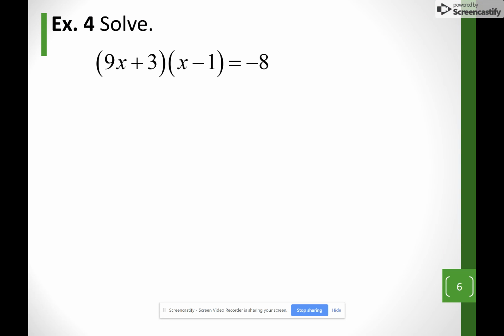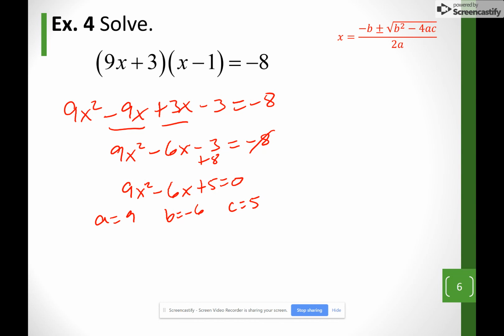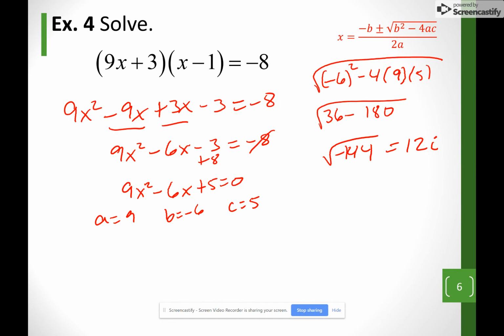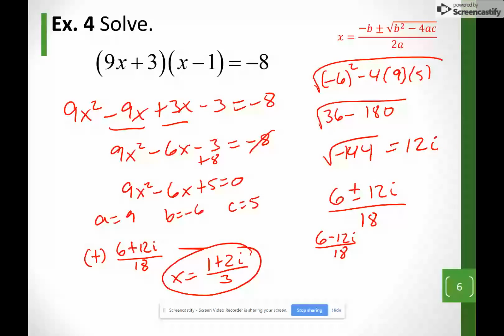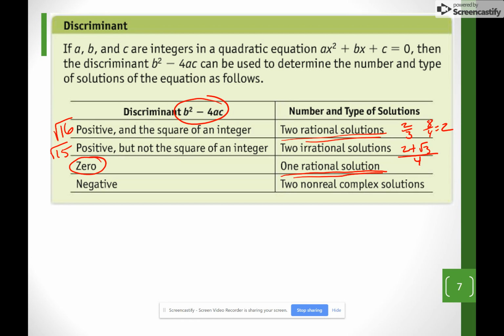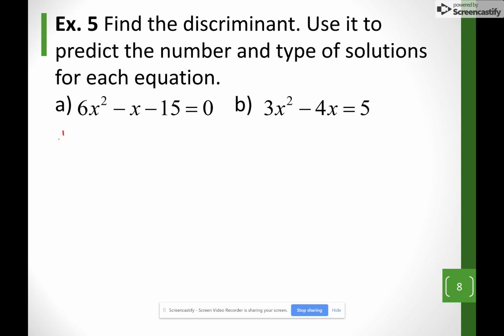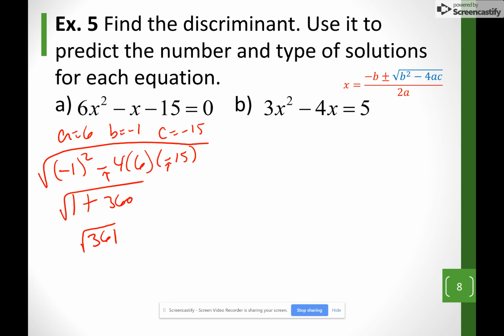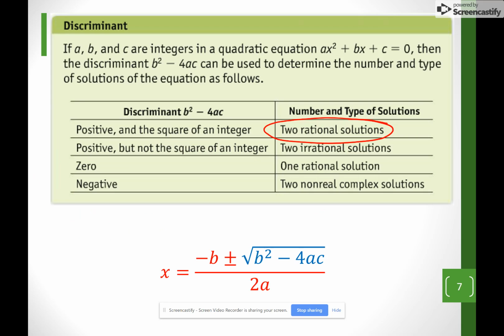Leonzo Math1060 11.3 Part 2